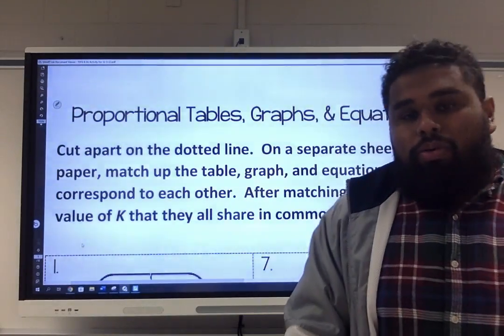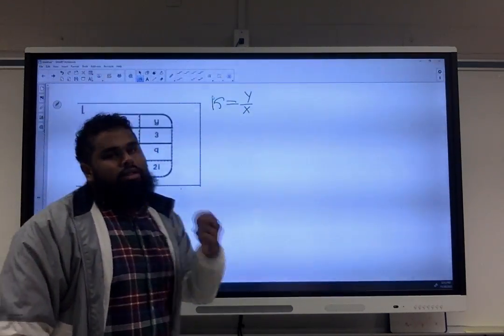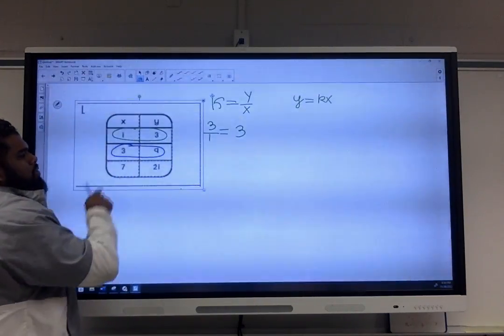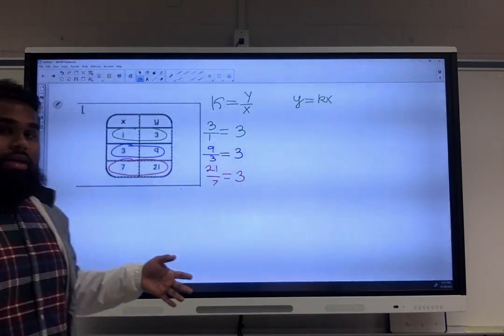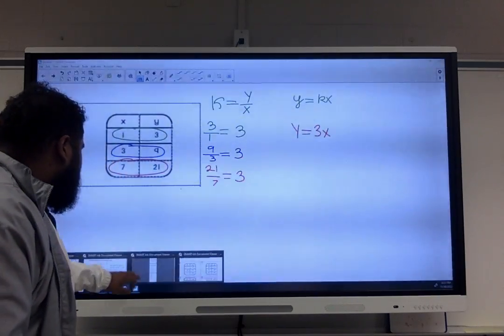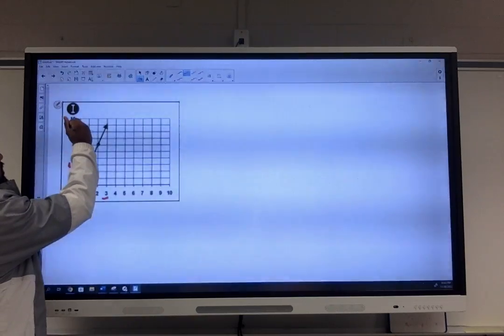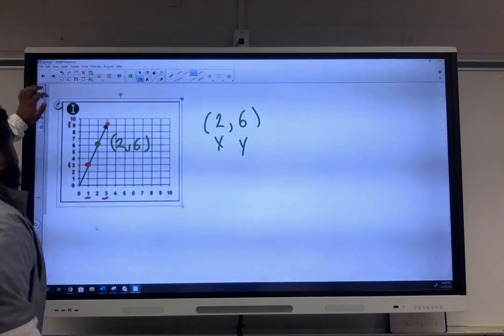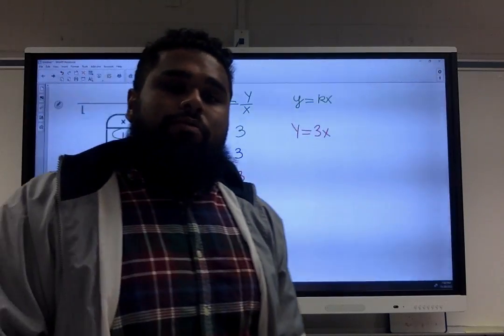Proportional Relationships on graphs and tables, 12-5-22